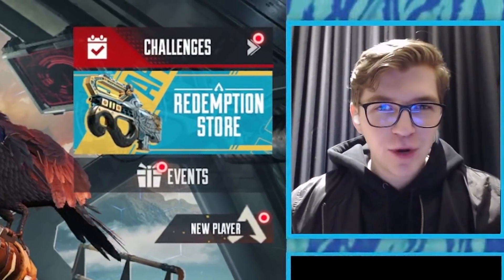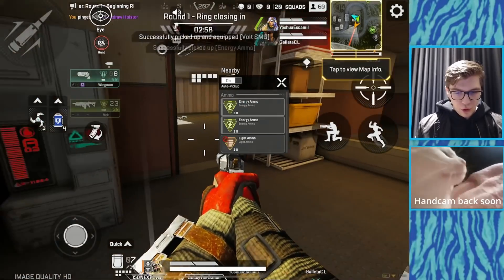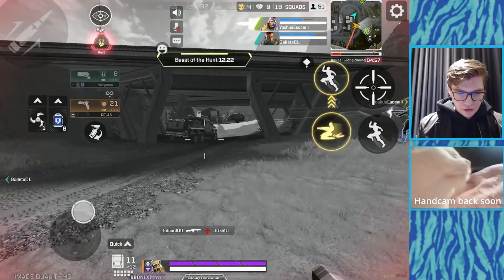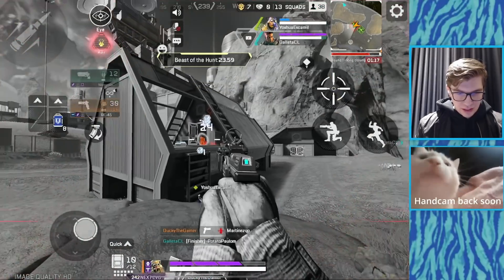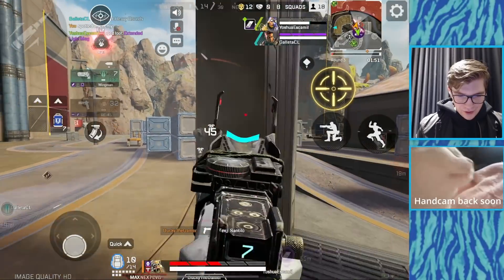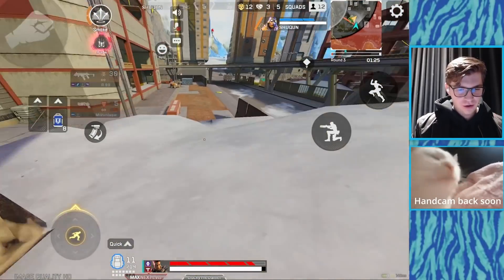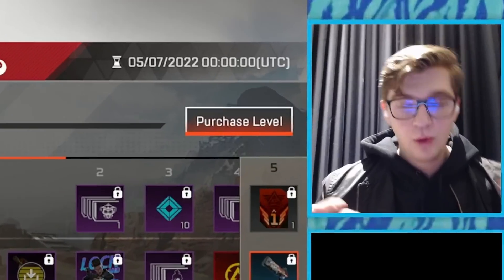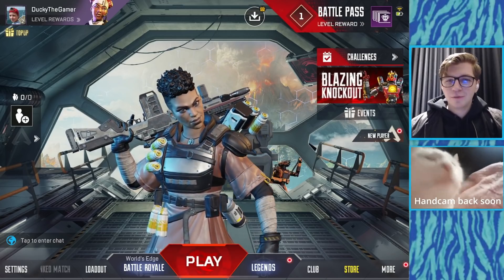Apex Legends Mobile has RELEASED on iOS + Android! (How To Play)